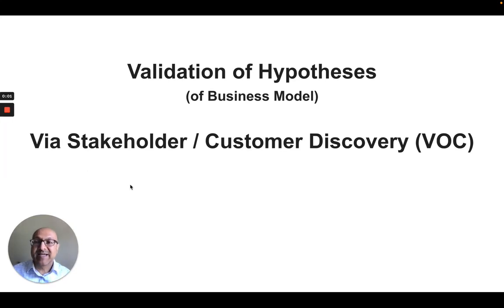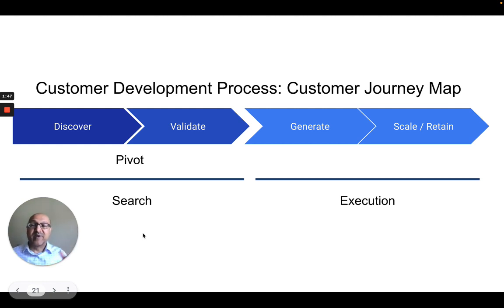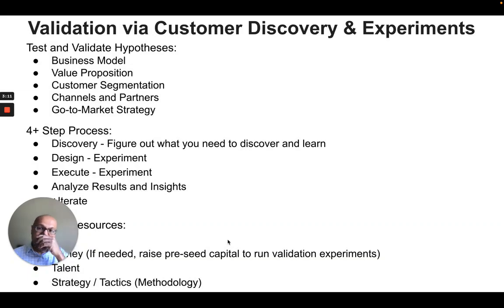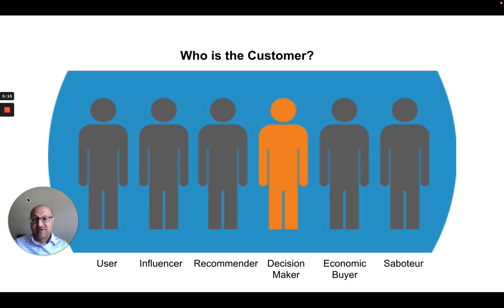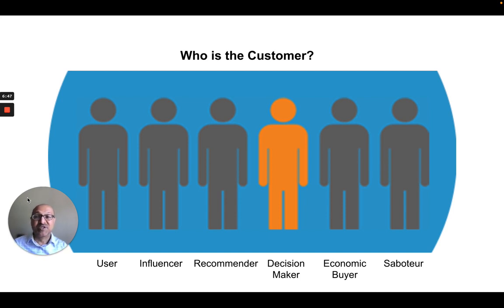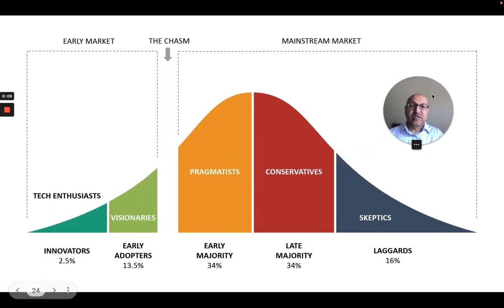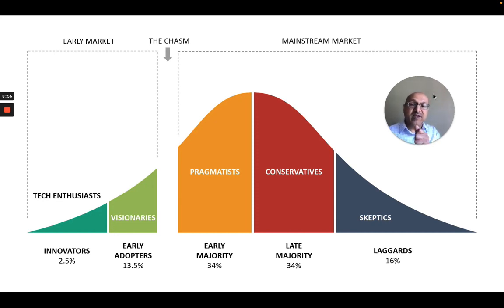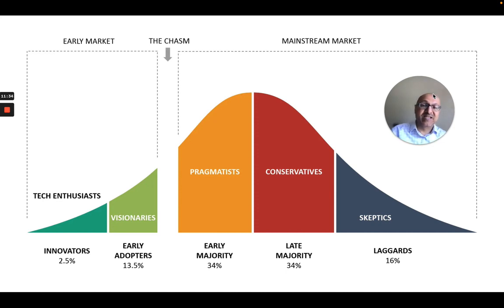Module 1: Business Model Innovation to Product-Market Fit Video 4/7: Validation & Customer Discovery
Video 4/7:  Validation & Stakeholder Discovery